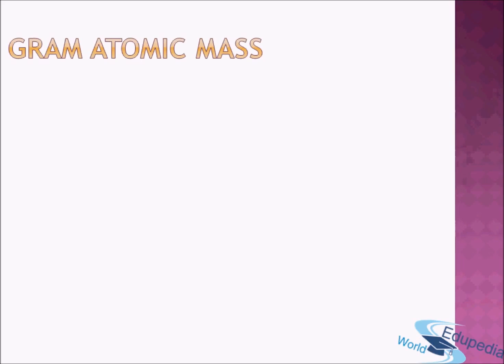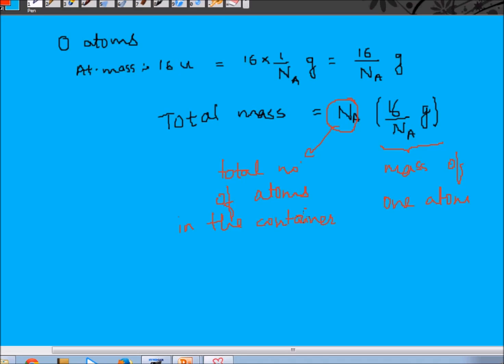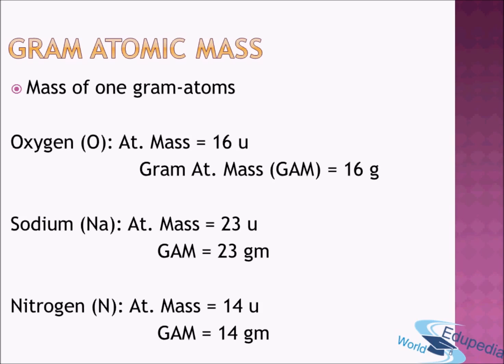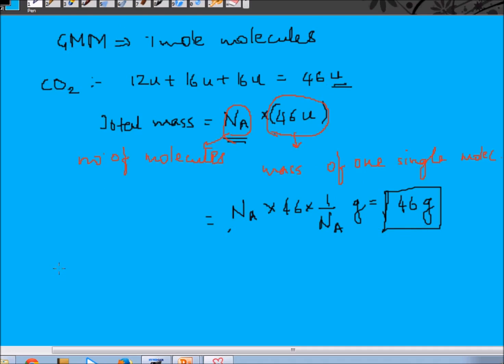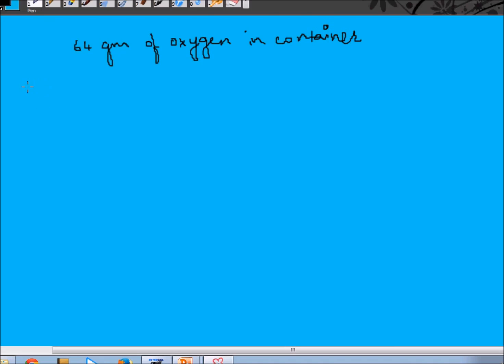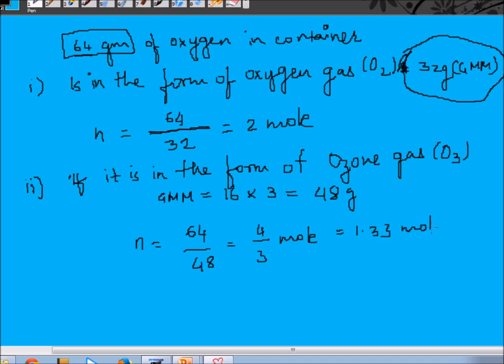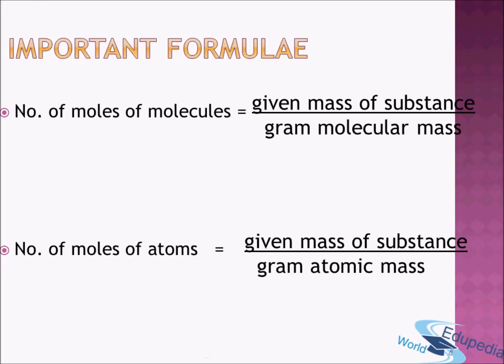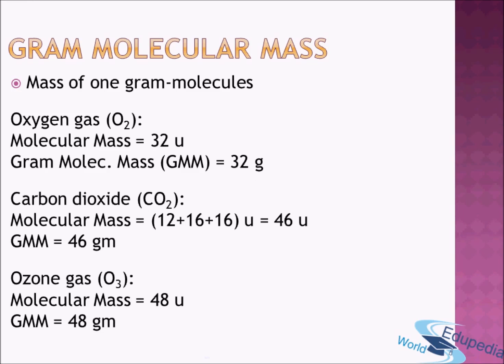Gram Atomic Mass | Gram Molecular Mass | Physical Chemistry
Gram Atomic Mass (00:29- 06:45),
    - Mass of 1 gm Atoms
      Examples:-
       Oxygen (O): Atomic Mass= 16u
                            Gram Atomic Mass (GAM)= 16gm
       Sodium (Na): Atomic Mass= 234
                                GAM= 23gm
       Nitrogen (N): Atomic Mass= 144
                               GAM= 14gm

Gram Molecular Mass (06:50- 11:03)
Important Formulae (11:13- 20:20)
   No. of Moles of Molecules= Given Mass of Substance/ Gram Molecular Mass
    No. of Moles of Atoms= Given Mass of Substance/ Gram Atomic Mass;

for more videos on Physical Chemistry.